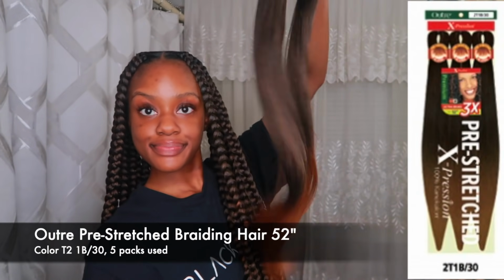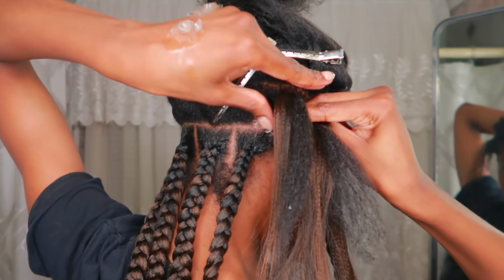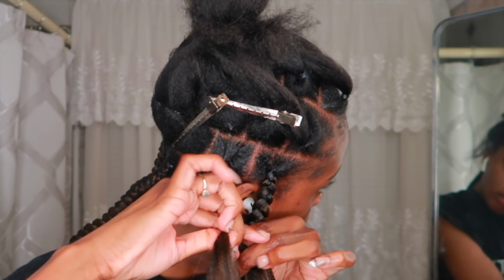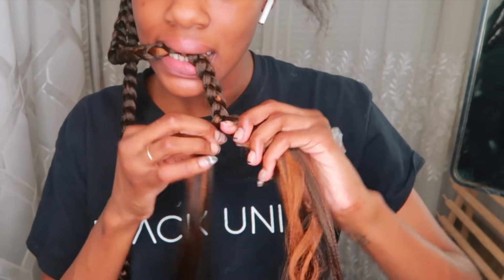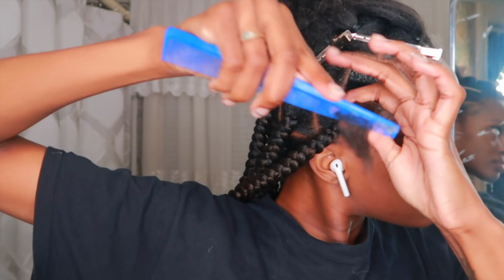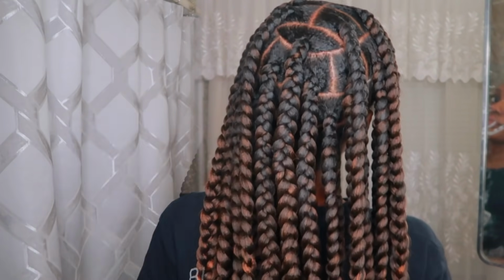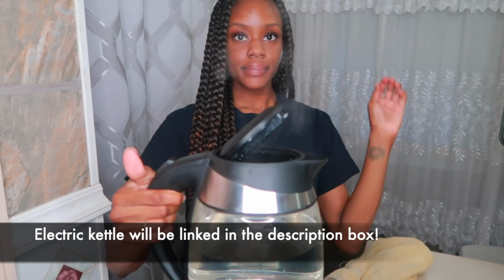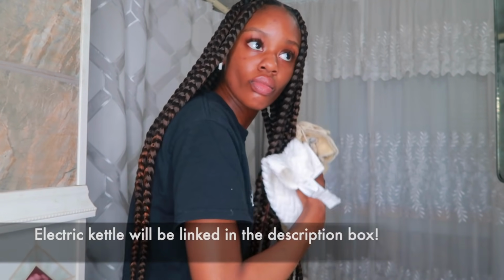DIY LARGE KNOTLESS BRAIDS| PART TWO | ADAISHA MIRIAM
✨Products used:
- Outre Xpression Pre-Stretched Braiding Hair 52" (color 2T 1B/30, 5 packs used)
- Shine n Jam by MagicFingersStudio (red jar)
- Braiding rack
- Hair clips/ hair ties
- Rat tail comb or small tooth comb
- Shine n Jam Mousse by MagicFingersStudio
- Blowdryer
- Electric Kettle
- Towel

Outro: Wavy Edit - SZA (Remixed by Calvo Music on Souncloud)